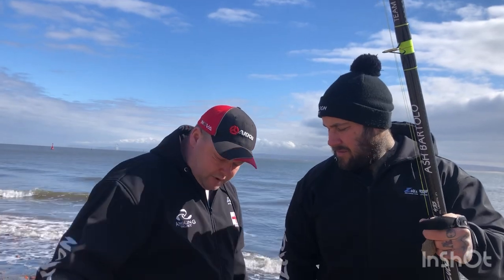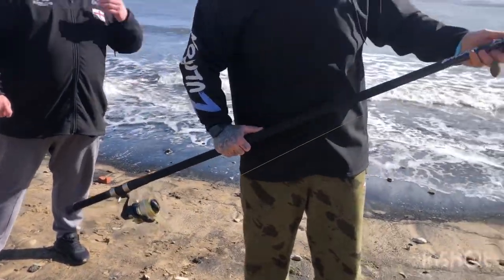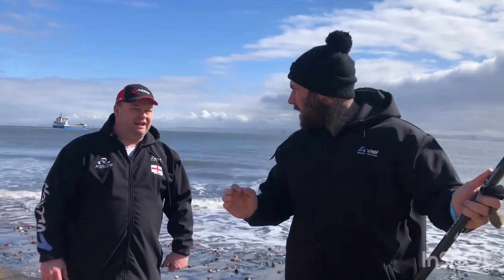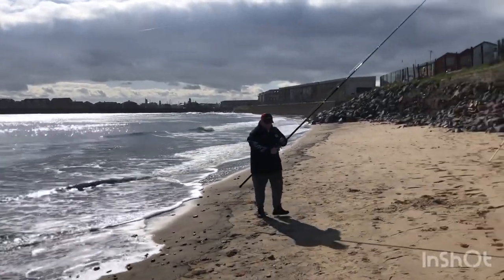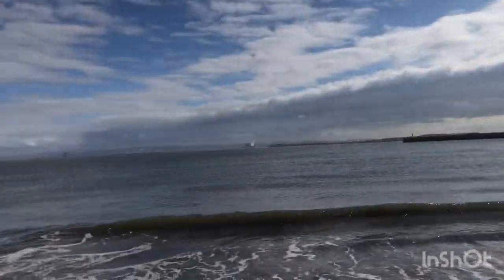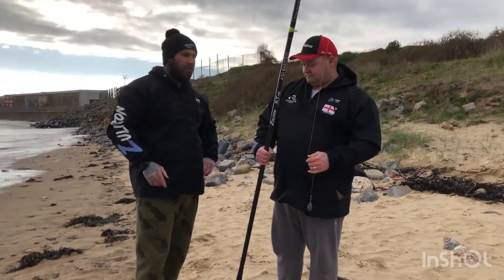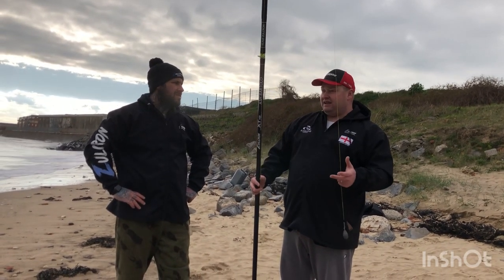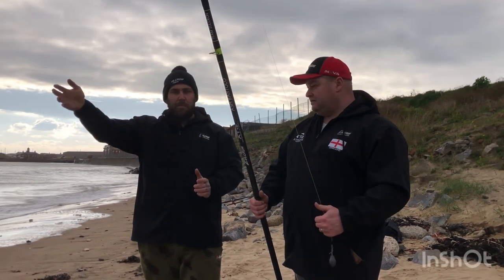Tournament casting with Zulcron sports owner Jay Lee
A couple of hours on a local beach with mr zulcron himself Big Jay Lee . We use high reel and low reel with multiplier and fixed spool paired with mono and braids. Hints and tips to help you all gain distance on your cast . Also a nice Product review of the new zulcron xt435 glass/carbon tip.